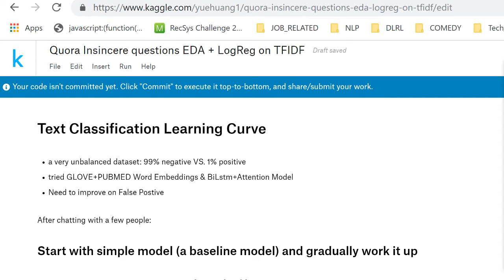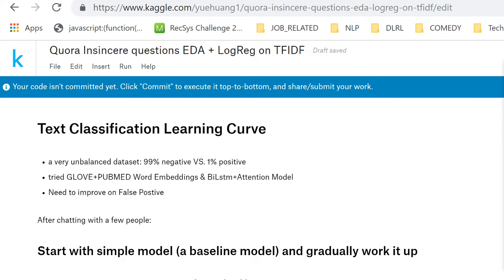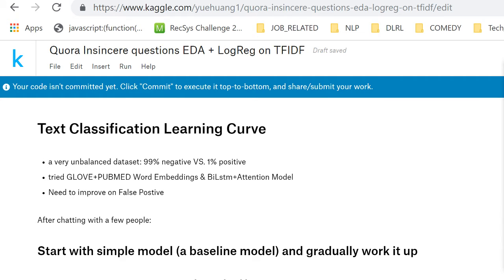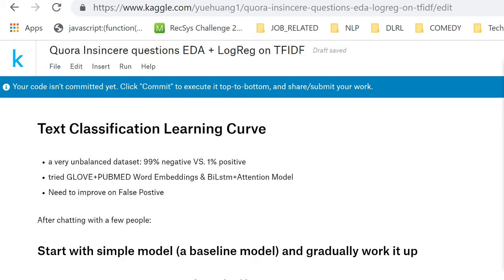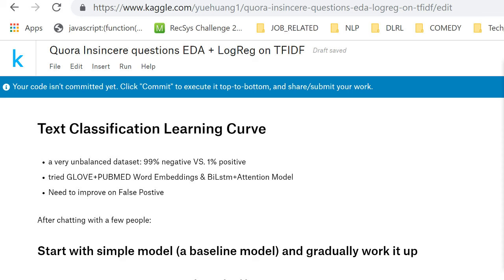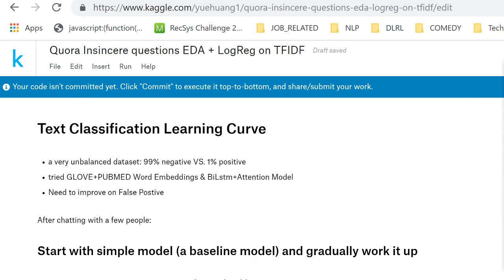2019 05 05 Text Classification Learning Curve Series =1